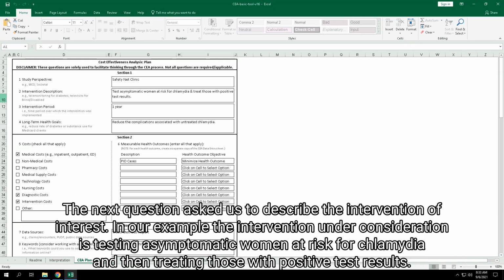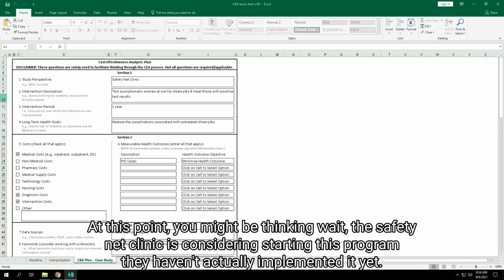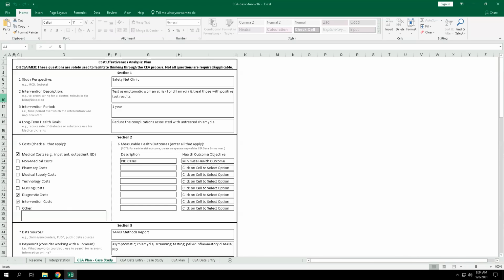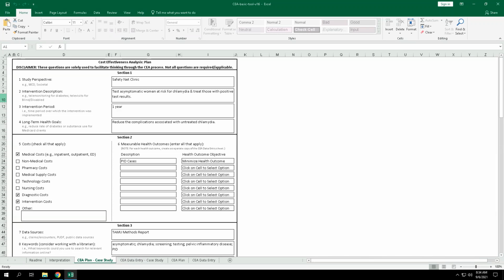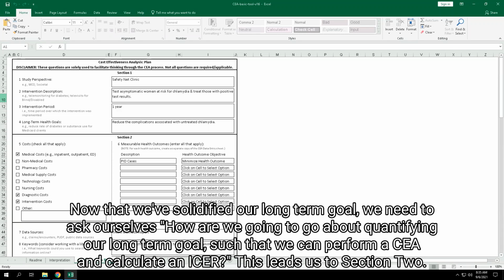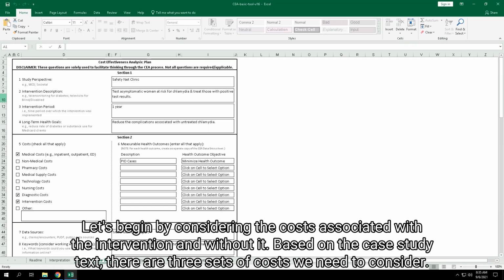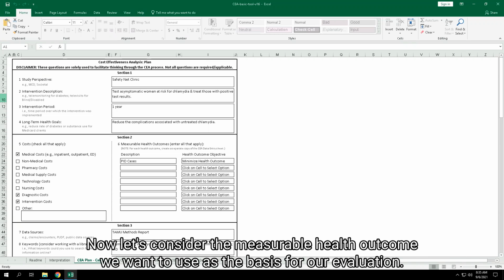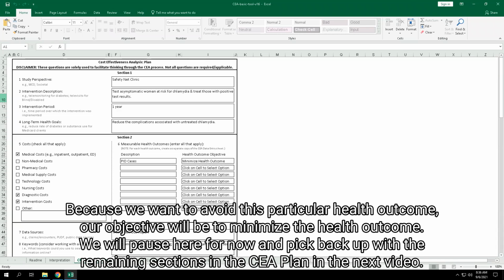4 - CEA Plan, Sections 1 & 2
This video discusses sections 1 & 2 of the CEA Plan within the context of the case study.